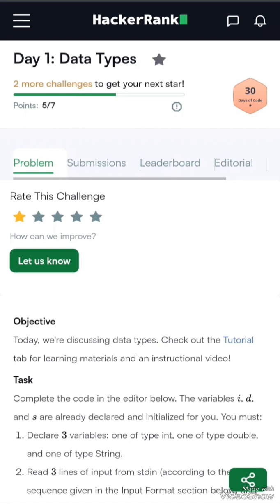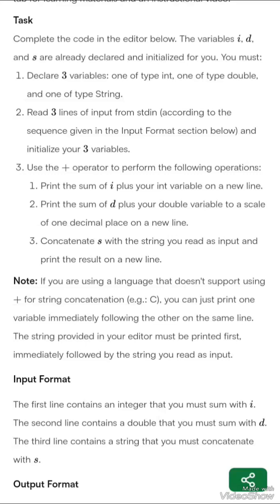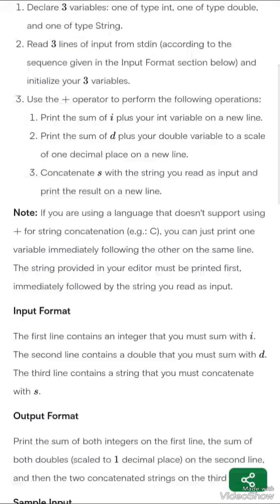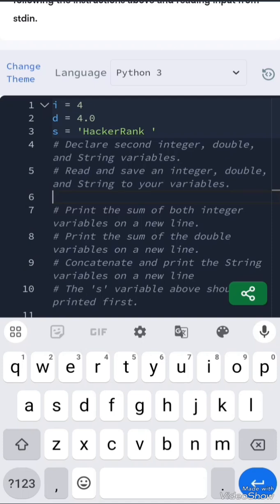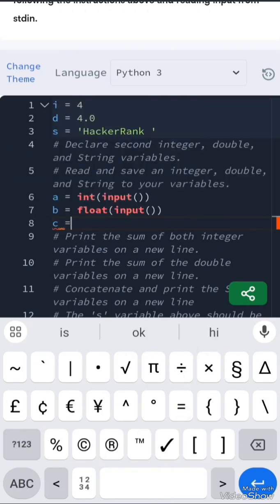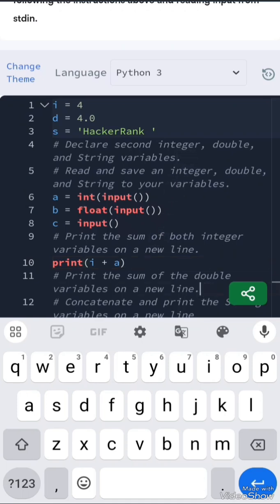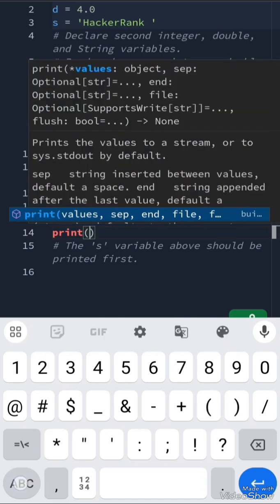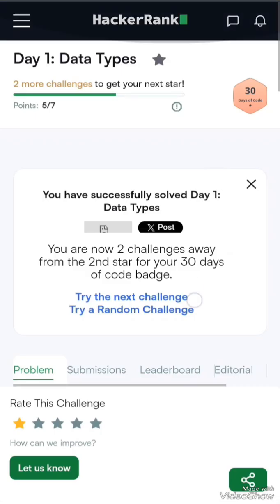11. Day 1 - Python Coding Challenge | Data Type | HackerRank